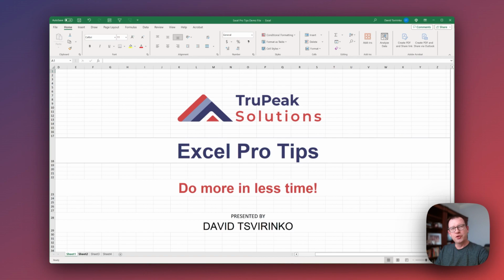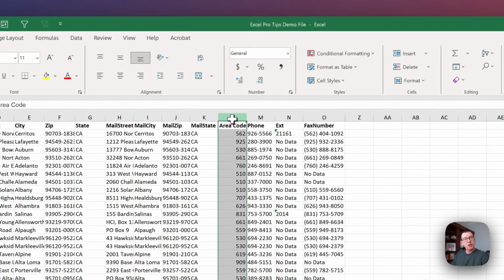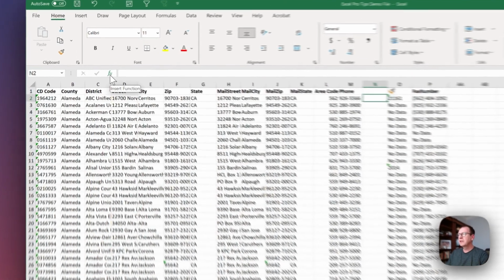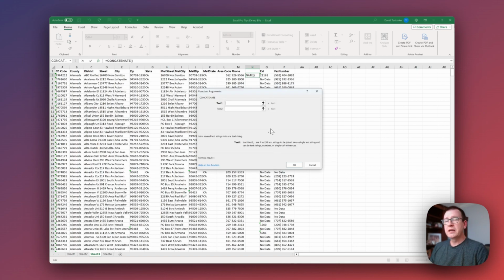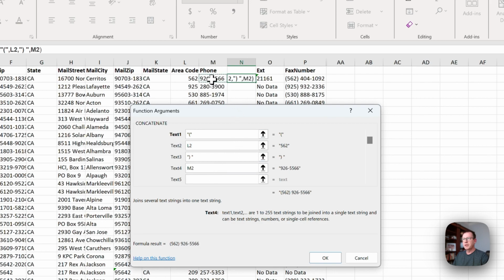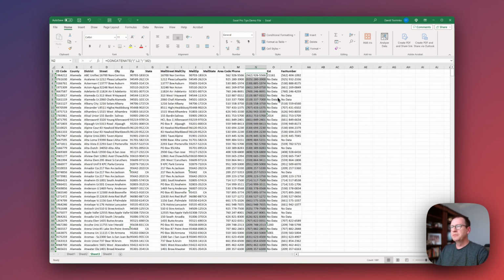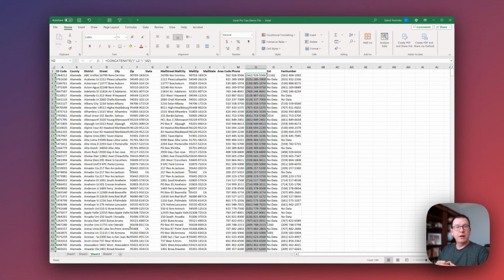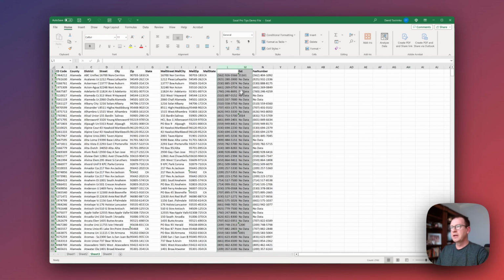Joining Data Elements in Excel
Sometime you need to bring data from multiple columns into one column. The CONCATENATE function allows you to accomplish just that. This lesson will show you how.